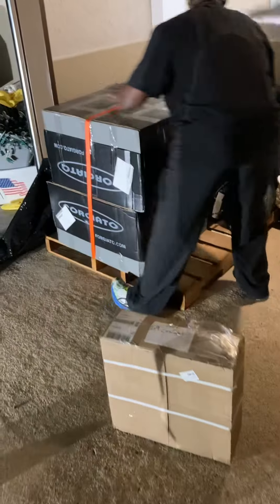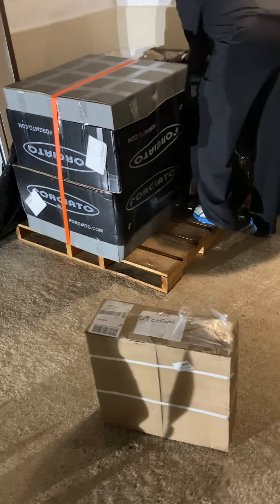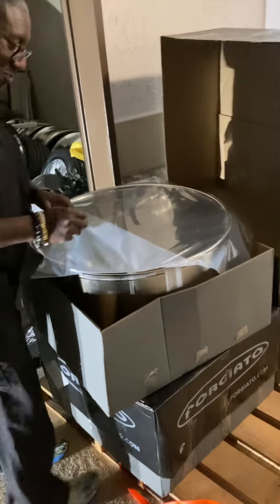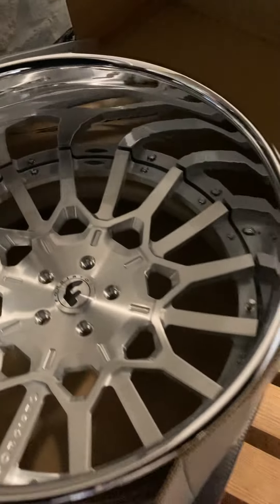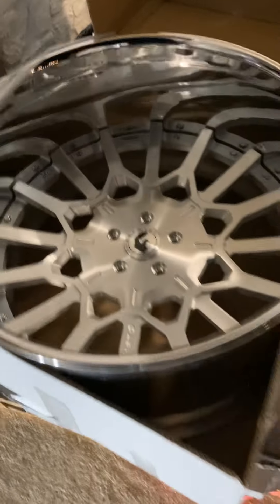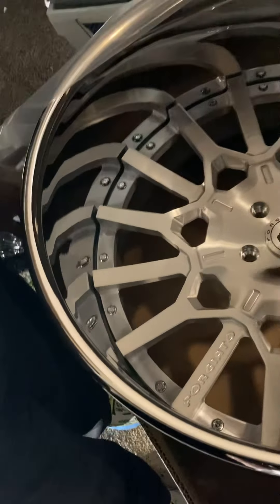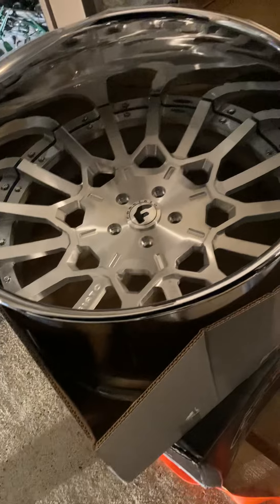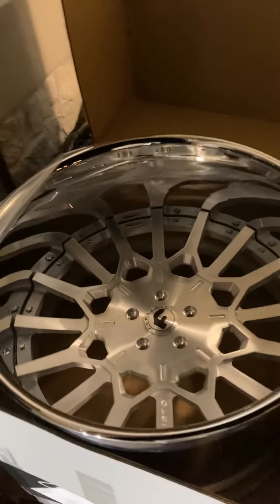November 9, 2022